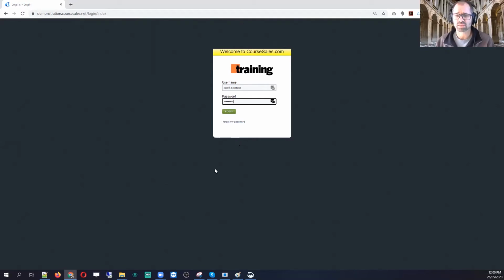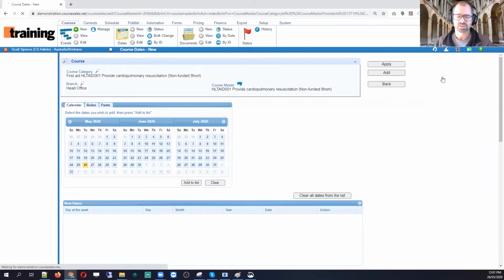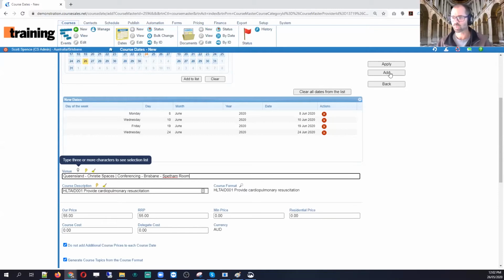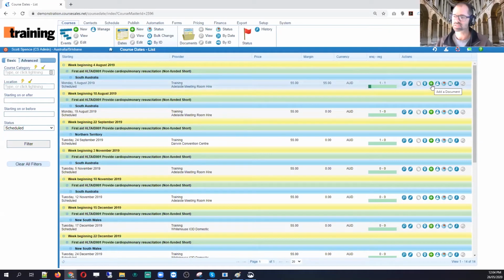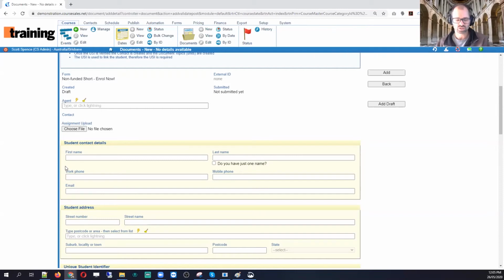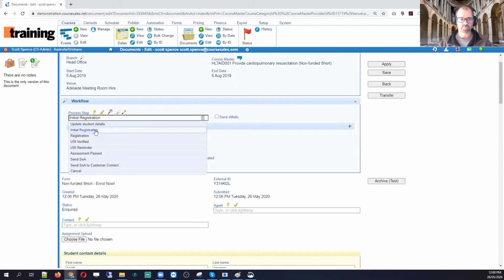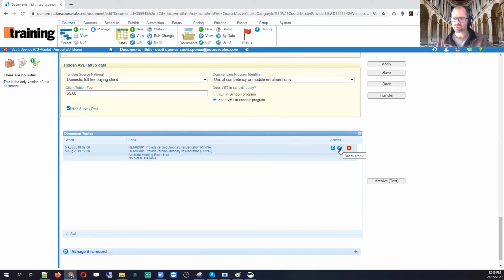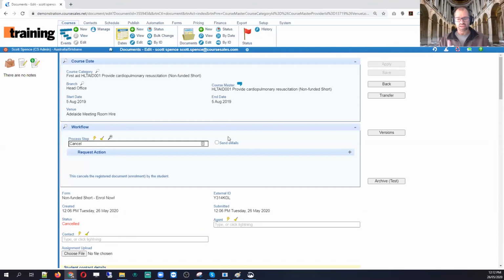Introduction to CourseSales.com standard license for First aid training organisations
This is a quick, 10 minute tour of the essential items of coursesales.com for training companies that deliver first aid training.

CourseSales.com understands First Aid training organisations. We recognise the unique challenges that you face, whether you are a trainer-owner organisation, have many trainers or have co-providers with each of their unique needs.

We understand that you deliver low priced, high volume training that takes you to customer premises and to public events.

You may be coordinating multiple trainers or perhaps catering for co-providers that themselves may have technical challenges to customized statements of attainment. CourseSales.com has the ability to automate this workflow of enrolments to payments to assessement to attendance to sending statement of attainments all the while maintaining control over this process.

Key features for First Aid training organisations:

- Unlimited user licensing
- Unlimited customer licensing
- Tailored configuration for First aid training organisations
- Reminders for past students to resit their certification (1, 2 or 3 year reminders)
- Automated USI correction & validation (manual intervention not required)
- Smooth import that recreates your past courses & auto enrols students
- Enhances onboarding experience: up and running in 2 weeks, 2 year’s import
- Two-step enrolment
- E-commerce integration with wordpress plugin
- Sell first aid products alongside your courses
- Public and private training management
- Assessment plugin for online delivery of tests
- Full AVETMISS and USI management
- Training.gov.au integration
- E-learning ready
- Quick issuing of Recognized Prior Learning and Credit Transfer
- Tailored configuration for building and construction training organisations
- Text message reminders to attend training courses